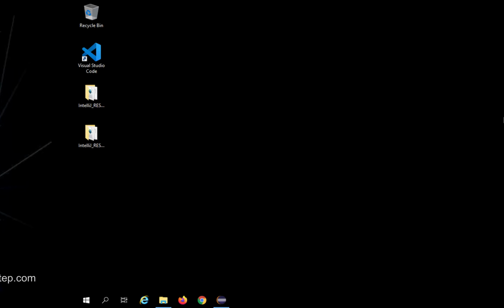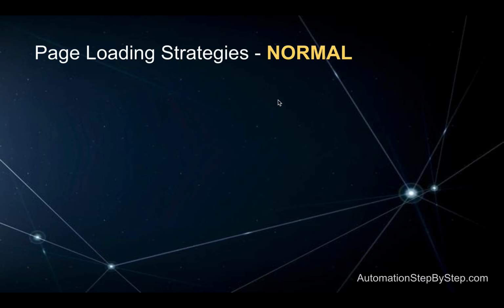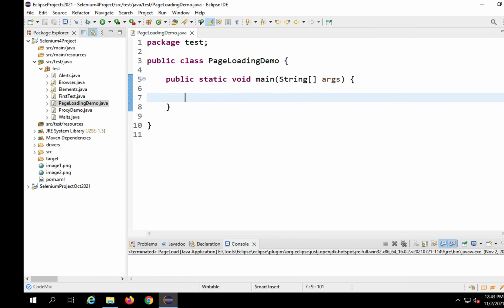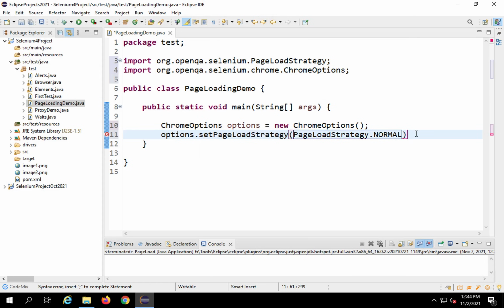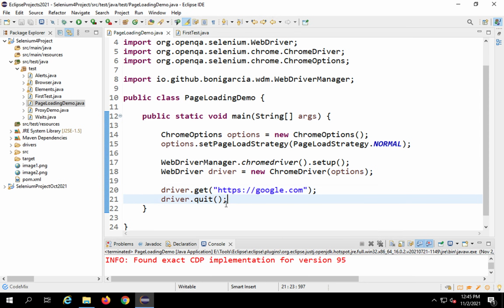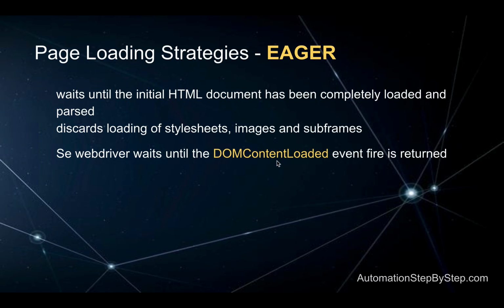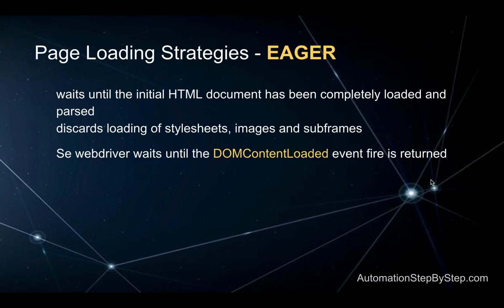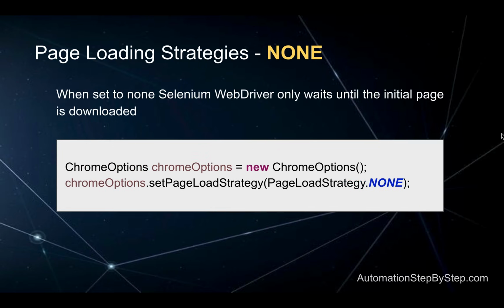Selenium 4 Beginner Tutorial 6 | Page Loading Strategies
00:00 Introduction
00:22 Normal
04:52 Eager
06:33 None

Page Loading Strategies
 NORMAL
 EAGER
 NONE

Normal
waits for the entire page to be loaded
Se webdriver waits until the load event fire is returned

 ChromeOptions chromeOptions = new ChromeOptions();
 chromeOptions.setPageLoadStrategy(PageLoadStrategy.NORMAL);

By default normal is set to browser if none is provided

Eager
waits until the initial HTML document has been completely loaded and parsed
discards loading of stylesheets, images and subframes
Se webdriver waits until the DOMContentLoaded event fire is returned

 chromeOptions.setPageLoadStrategy(PageLoadStrategy.EAGER);

None
When set to none Selenium WebDriver only waits until the initial page is downloaded

 chromeOptions.setPageLoadStrategy(PageLoadStrategy.NONE);

Raghav